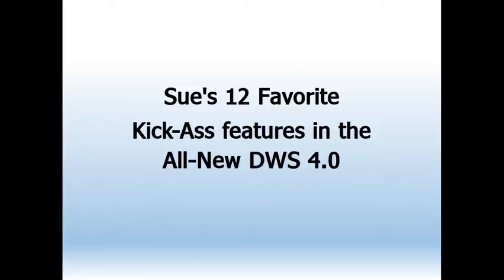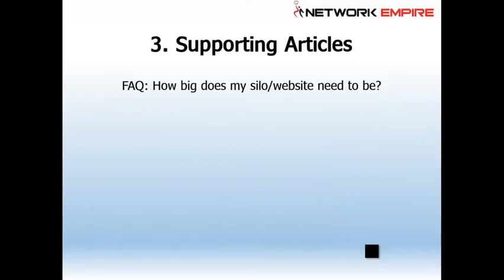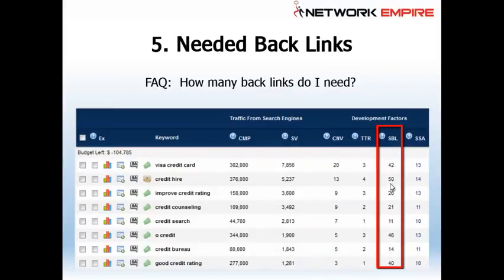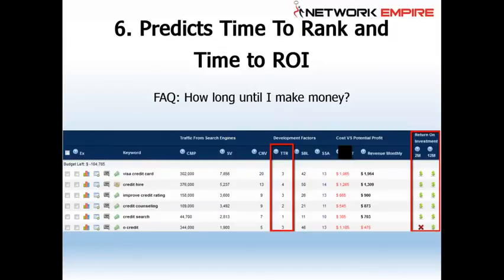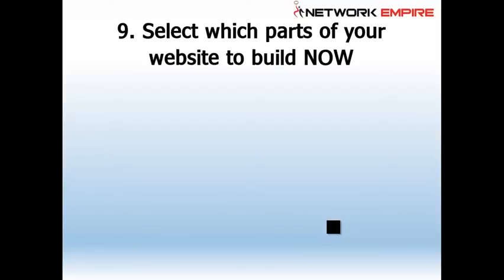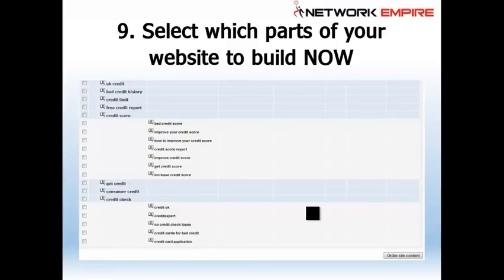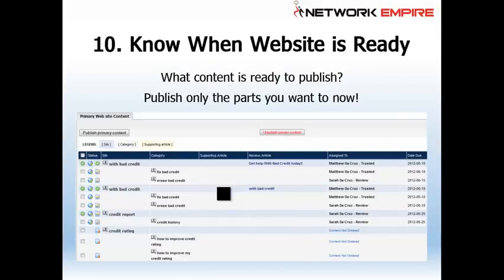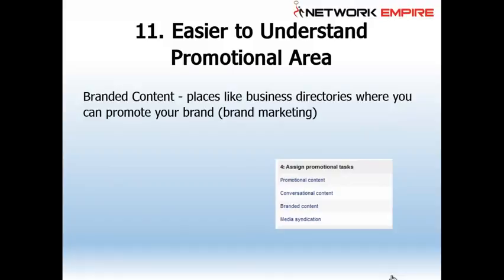12 Kick-Ass Features in DWS 4.0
An update of an older video - these features deserve to be seen!